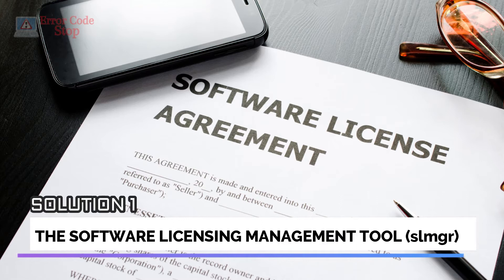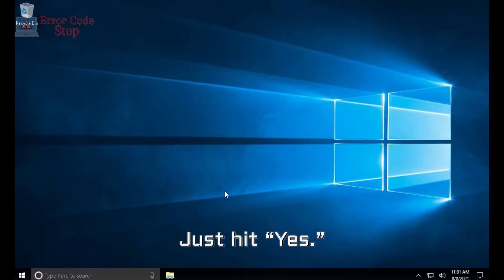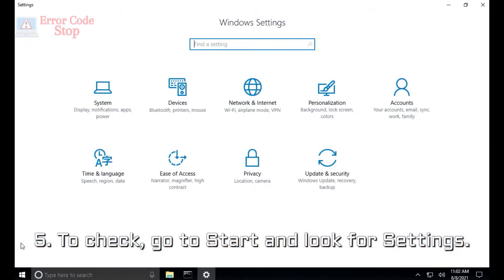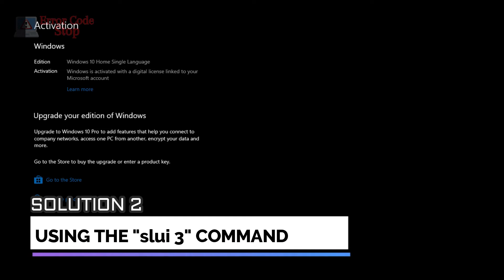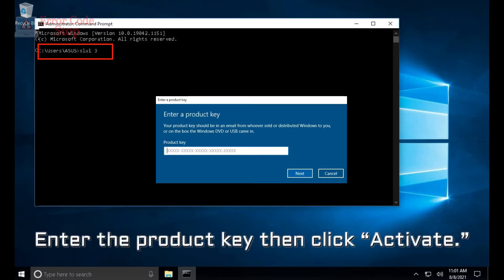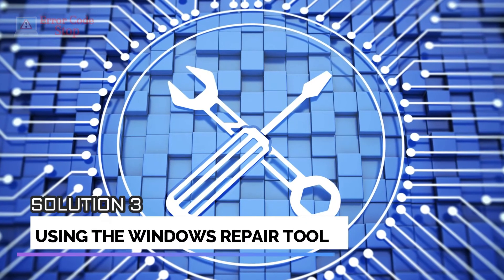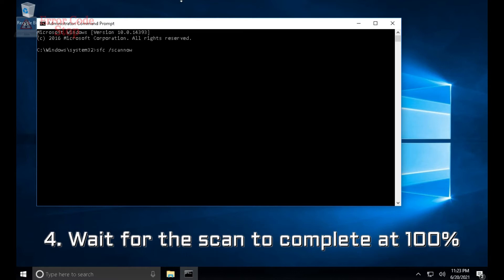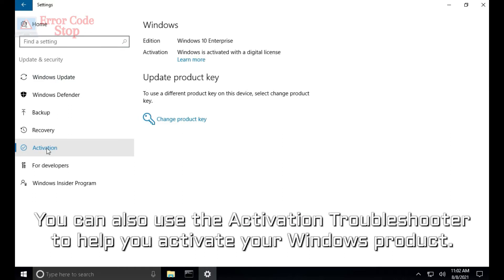How To Fix Error Code 0x8007007B | 5 Simple Solutions! 🤓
Every computer requires an operating system to work and Microsoft Windows is an example. Microsoft Windows operating system (and its other programs such as Microsoft Office and other retail programs) require product keys. It is simply your password for your program. When you purchase a licensed Windows software, it comes with the product license key so that you can use its services.

 There might be some unexpected situations. Your computer will malfunction, displaying a message about a license error or error code 0x8007007b in the middle of your system operation and your PC crashes. Unfortunately, this can also happen in various Windows versions such as Windows 10, 8, 7, Vista, and other Windows server versions.

No need to push the panic button. Although it looks complicated, it does not require a piece of advanced technical knowledge or skill to fix this issue. But let’s know first what’s causing this annoying software error and how does this affect your system.…